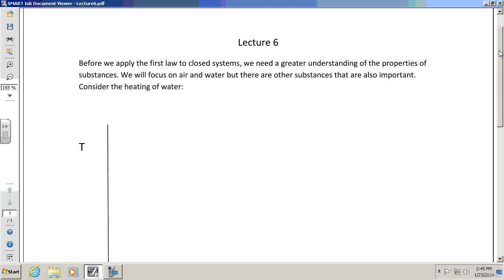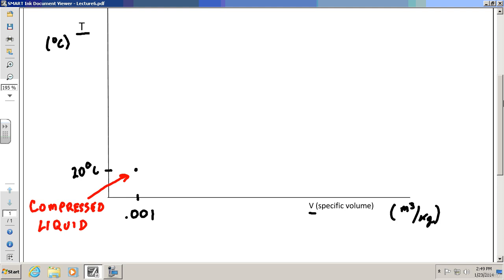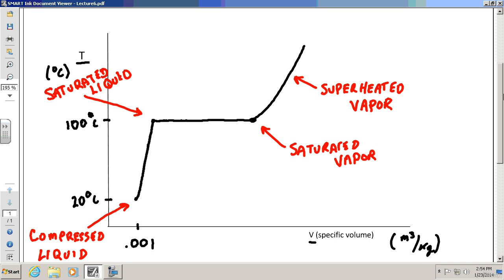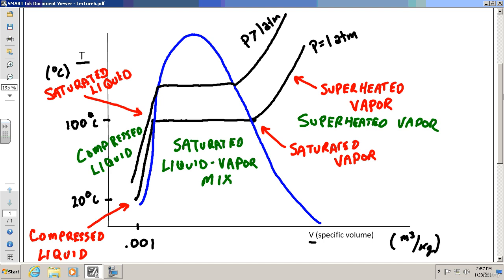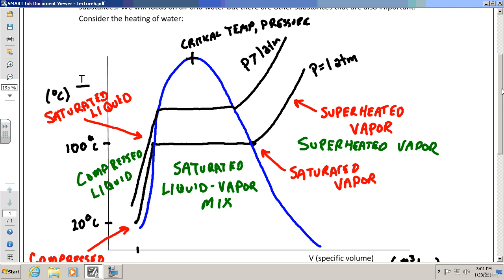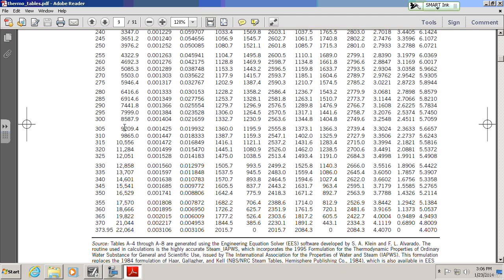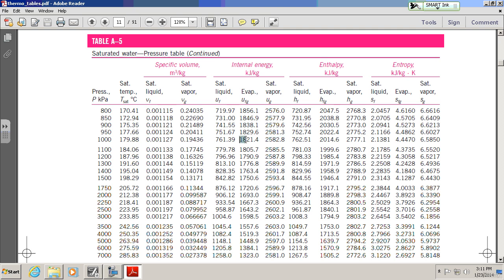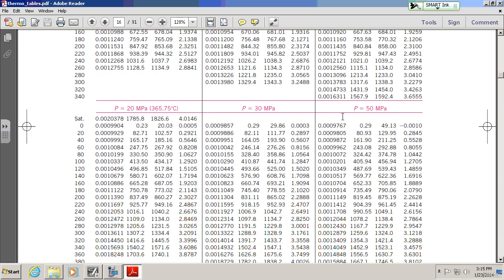Thermodynamics Course Sec 6 - Basic Substance Properties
In this section, we delve into the fundamental characteristics that define a substance and how these properties dictate its behavior under various conditions. Understanding these basic properties is crucial for analyzing and predicting the performance of thermodynamic systems.

We begin by distinguishing between intensive and extensive properties. Intensive properties, such as temperature and pressure, are independent of the amount of substance present, while extensive properties, like mass and volume, depend directly on the quantity of the substance. This distinction is vital for formulating accurate thermodynamic models.

Next, we introduce the concept of phases: solid, liquid, and gas. We will explore how substances transition between these phases, focusing on the defining characteristics of each state and the energy transformations involved in phase changes. Key terms such as melting point, boiling point, and sublimation will be defined and explained within the context of phase diagrams.

The section will then proceed to discuss specific properties including density, specific volume, and specific gravity, elaborating on their interrelationships and practical applications. We will also touch upon the concept of internal energy, enthalpy, and entropy, providing a foundational understanding of these crucial thermodynamic properties, which will be explored in greater detail in subsequent sections.

Finally, we will examine the ideal gas law and its application in characterizing the behavior of gases at low pressures and high temperatures. Deviations from ideal gas behavior will be introduced, leading to a discussion of real gases and the use of compressibility factors. By the end of this section, you will have a solid grasp of the essential properties that govern the thermodynamic behavior of substances.